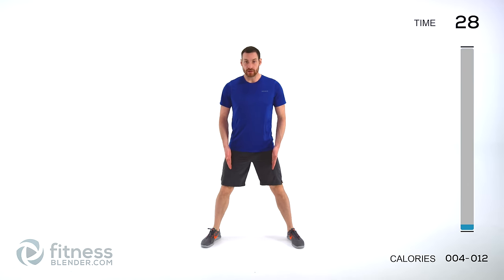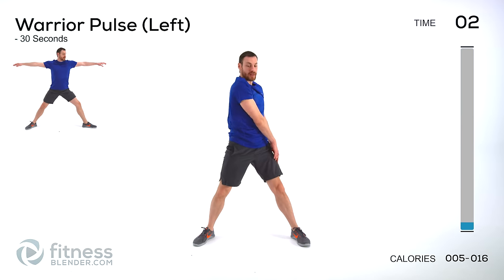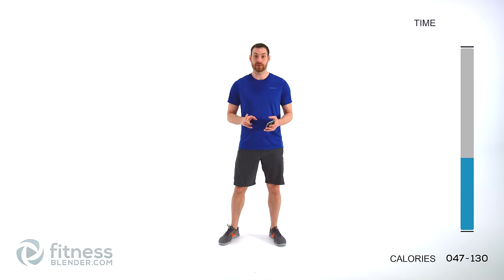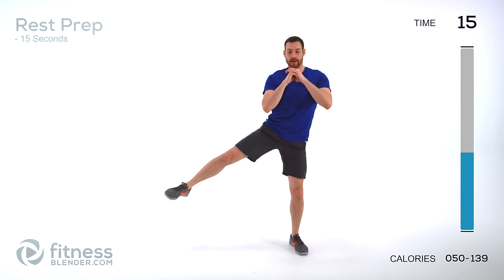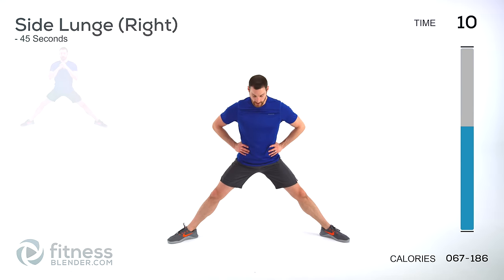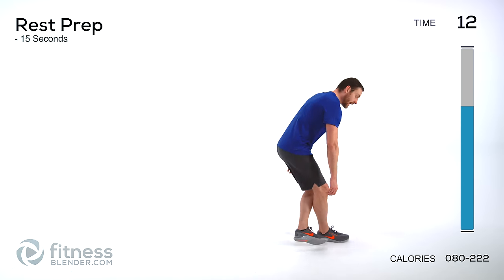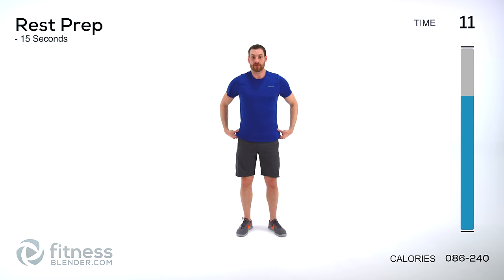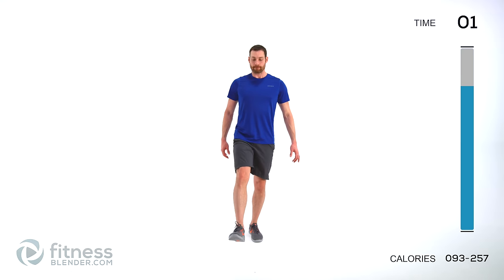Bodyweight Only Strength and Endurance Challenge - Beginner or Advanced Lower Body Workout